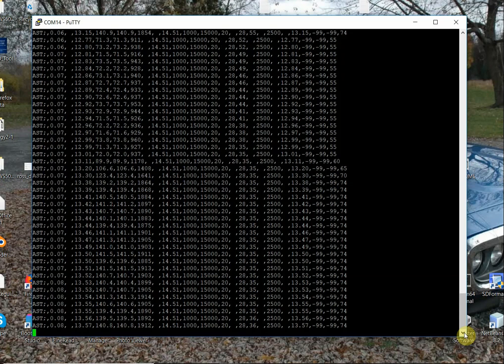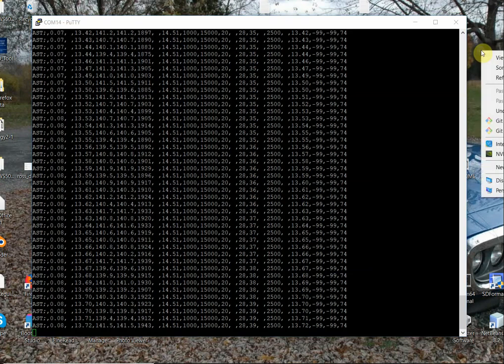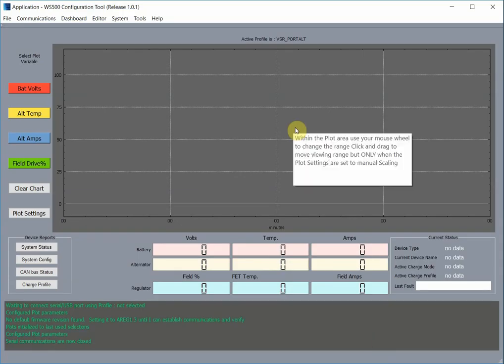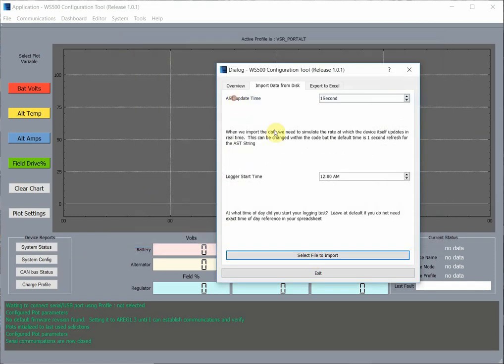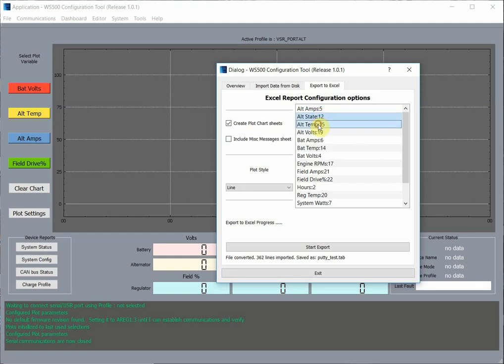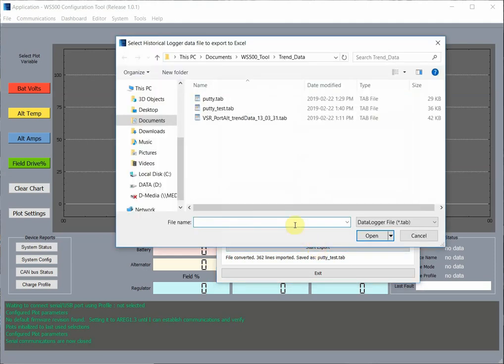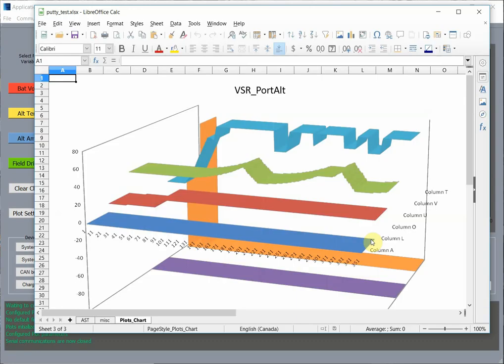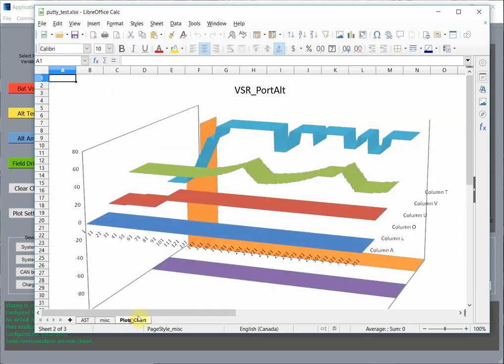Video8 import export excel